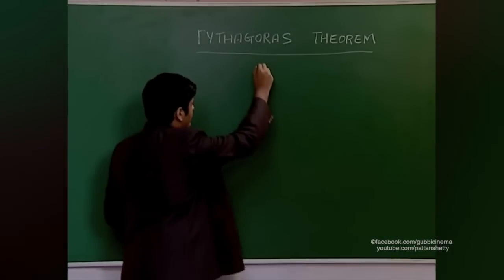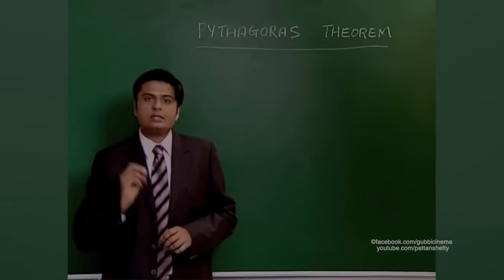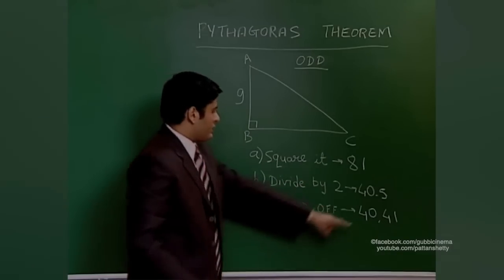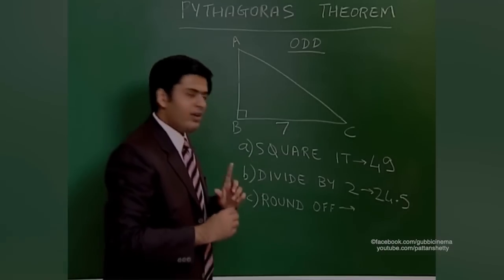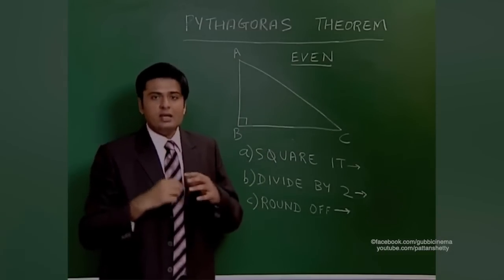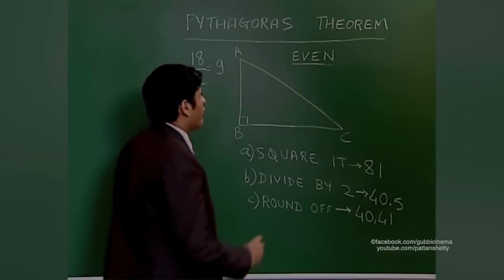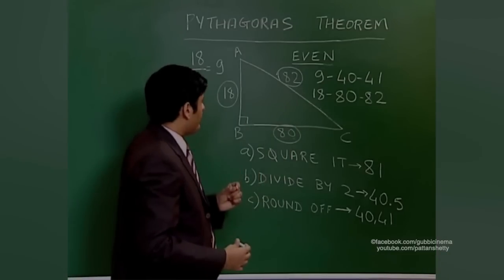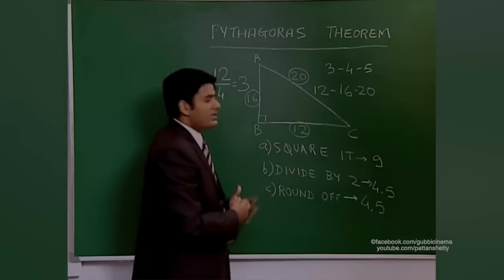Pythagoras Theorem | Vedic Math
Pythagoras Theorem - Part 3 of the Vedic Math series